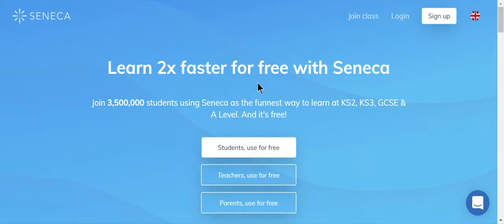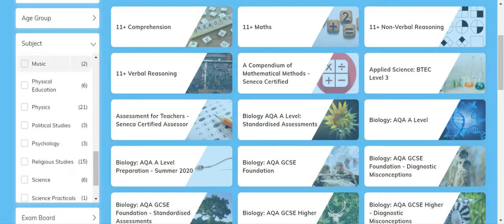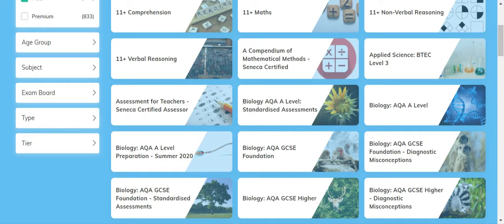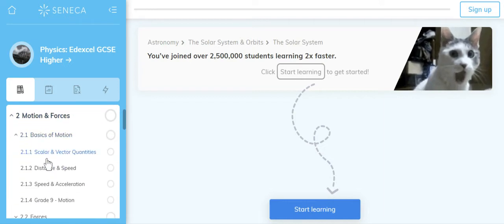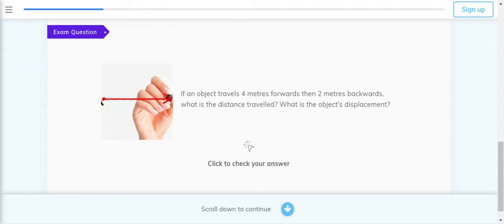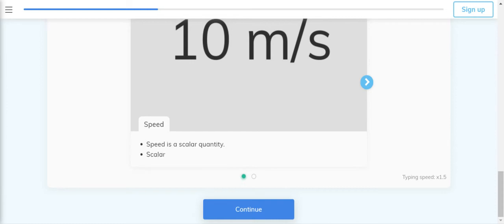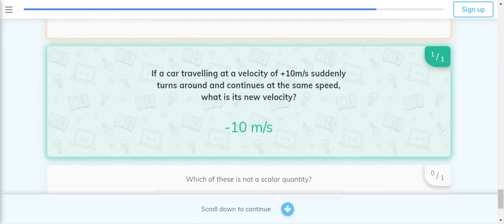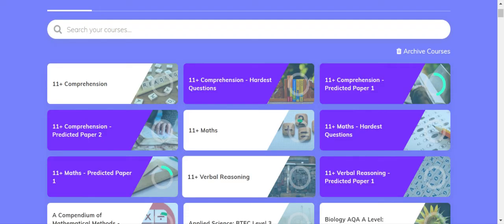How to access Seneca Learning on Laptop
A Senica Leaning video where we walk you through how to access Seneca Learning on your Laptop.

**Note: This may differ to your revision as Seneca adapt to your learning.